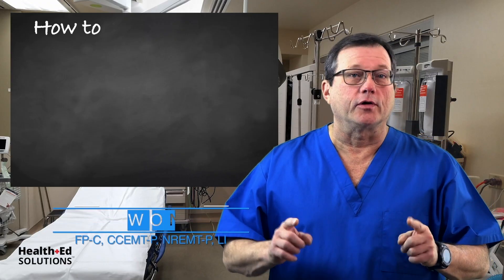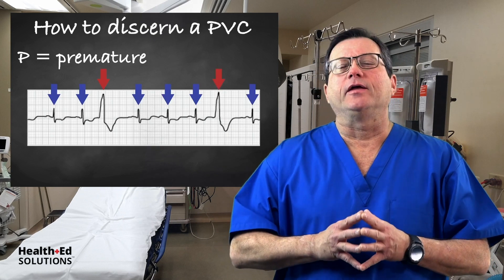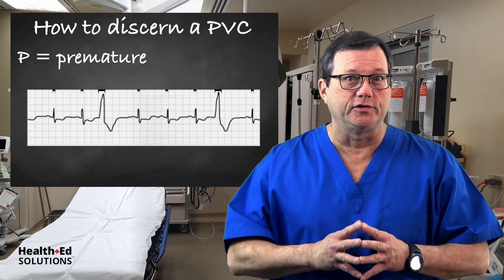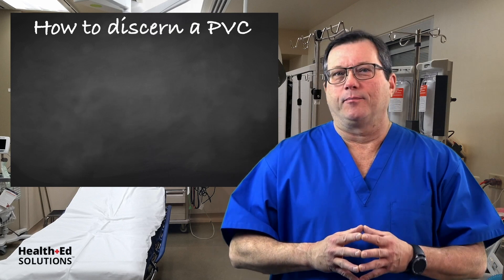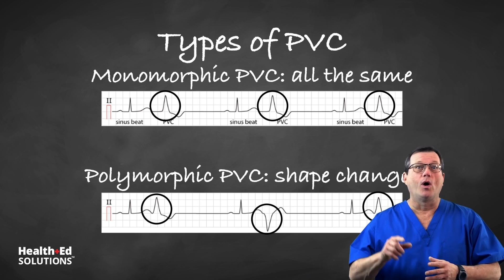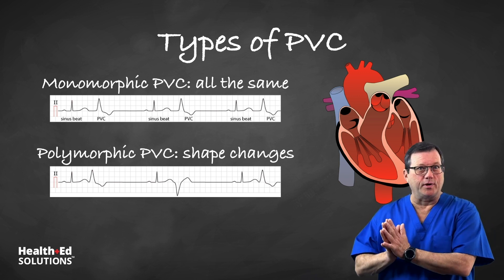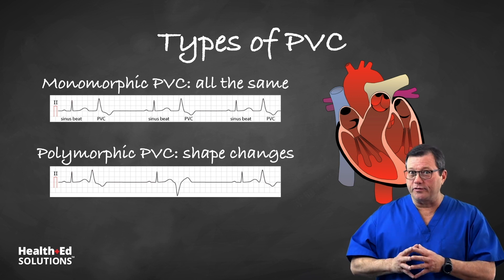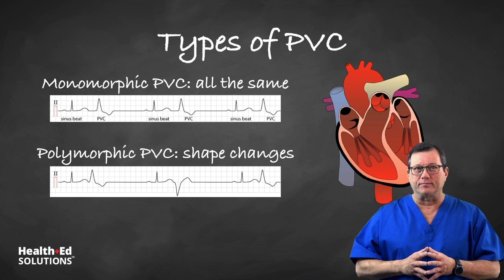One Quick Question: What are PVCs (Premature Ventricular Contractions)?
What are PVCs? Health Ed Solutions lead instructor Mark Dzwonkiewicz gives a quick and easy breakdown of what a Premature Ventricular Contraction is and how to discern PVCs on an EKG / ECG reading. Mark goes into detail about the types of PVCs such as Monomorphic PVCs and Polymorphic PVCs. He also explains the difference between Multifocal PVCs and Unifocal PVCs.